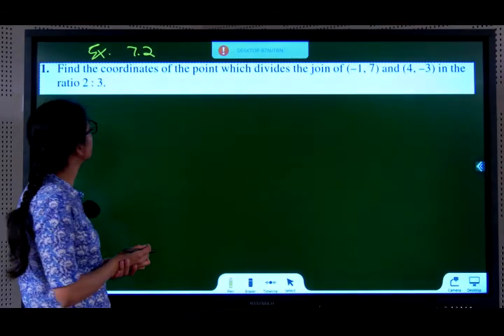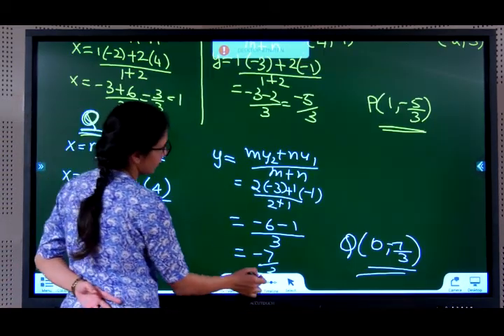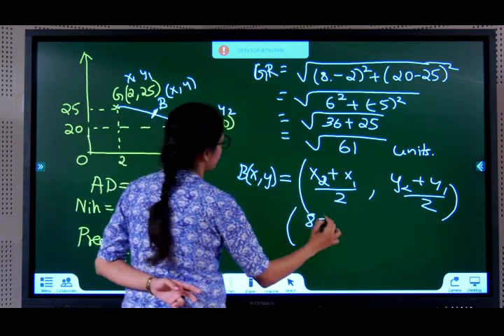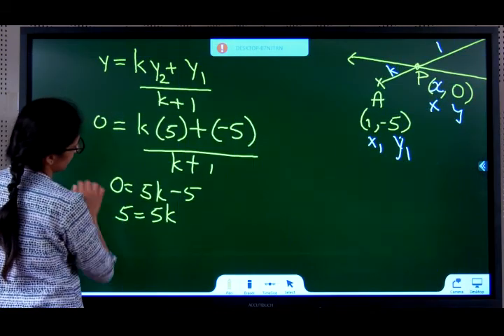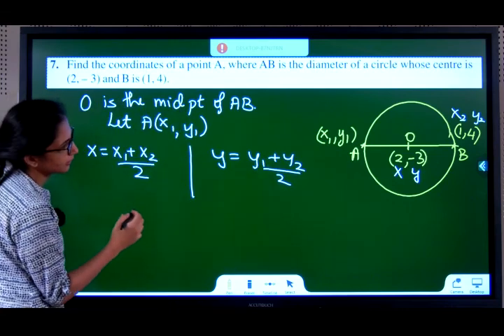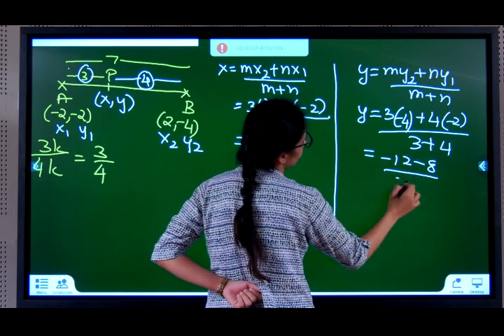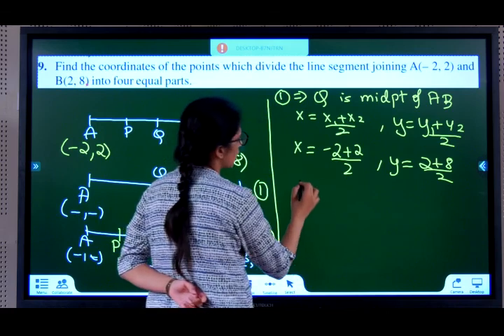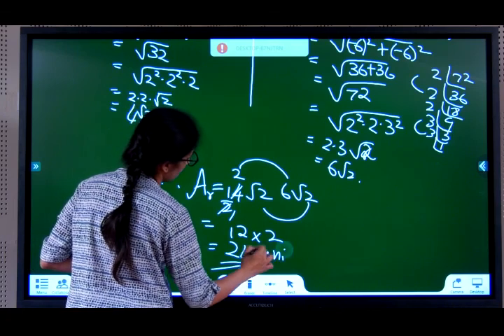Chapter 7 | COORDINATE GEOMETRY - Part 4 | NCERT Math Class X